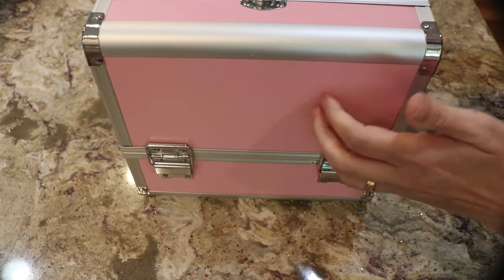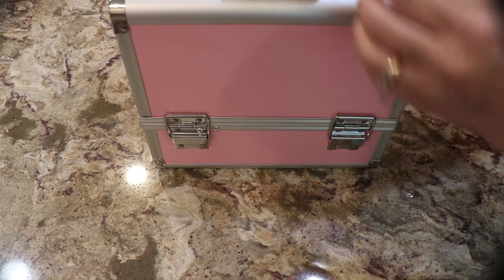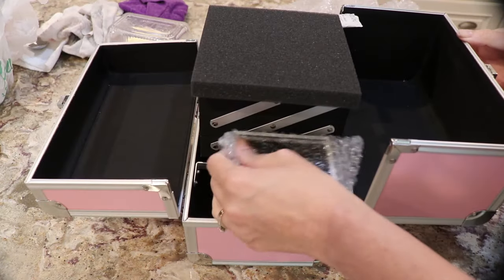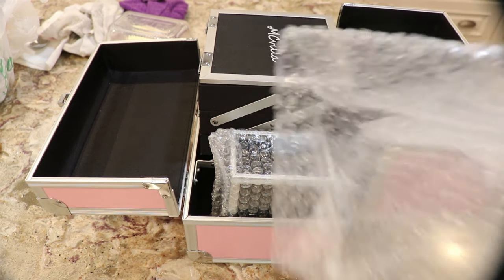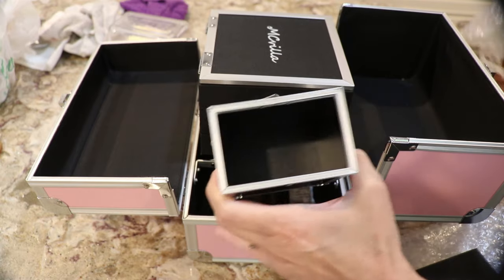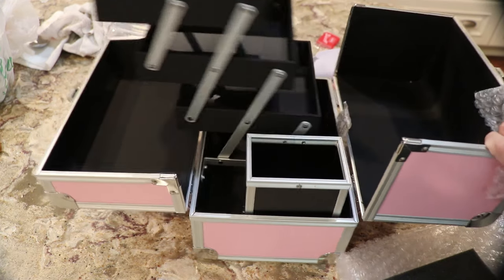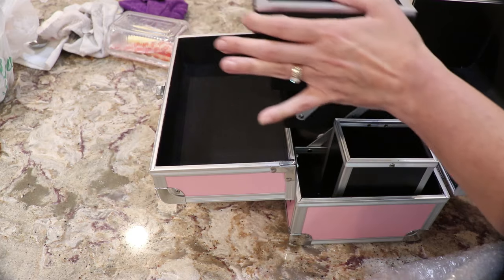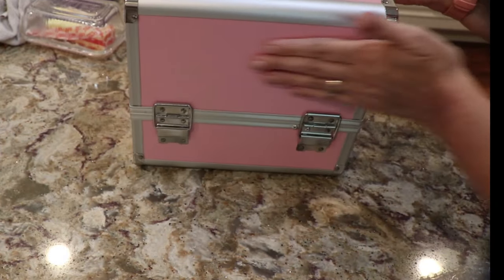Craft Organizer ⭐ Make Up Storage 🌞 Smooth Version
⭐Link to case

Built with High quality and Nontoxic ABS, durable Aluminum frame and reinforced corners for extra durability, making a stylish and high-end cosmetics case. Wear resistant and heat resistant exterior material keeps the case cool and protects your cosmetics, designed to last long time for daily use.

Equipped with a extendable 3-tier trays for organized storage. The mirror on the top tray allows you to take a closer look and do makeup whenever you like. Transparent plastic in the bottom of each tray, in case your makeup spills, easy to clean up. provide you a practical and convenient cosmetic case.